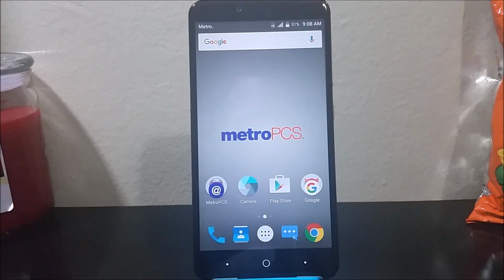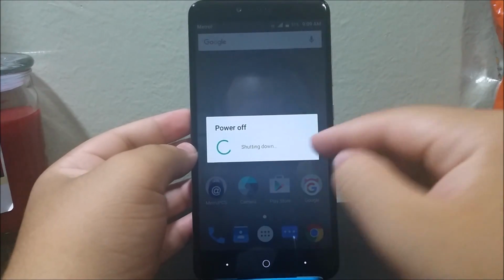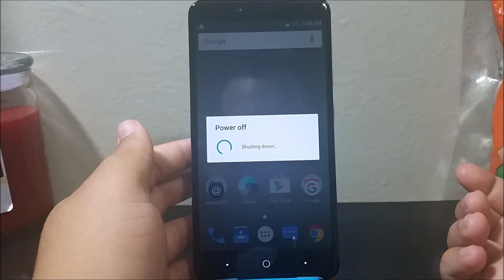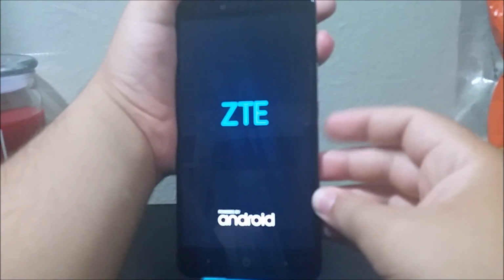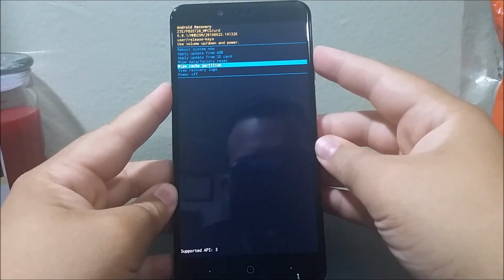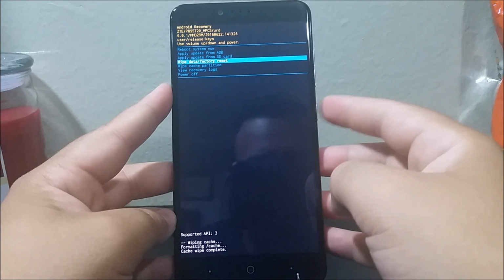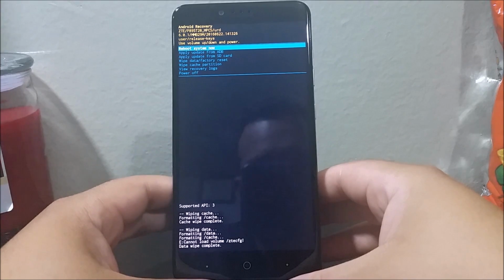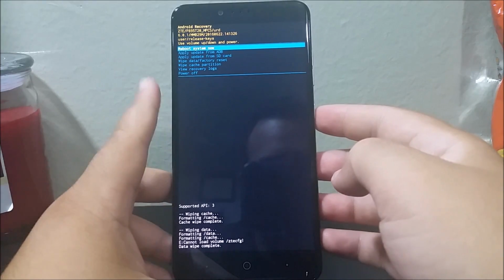MetroPCS ZTE ZMAX PRO Hard Reset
Hard Reset ZTE ZMax Pro
First method:
1) Begin by holding down the Power key for a short while in order to switch off the device.
2) Next, press and hold together the Volume Up + Power button for a couple of seconds.
3) You should release both keys as soon as ZTE logo appears on the screen.
4) As soon as Android Robot pops up hold down the Volume Up + Power key for a short while.
5) Afterwards from the menu choose "Wipe Data/Factory Reset" by using Volume buttons to scroll and Power button to select options.
6) Next, confirm the whole operation by selcting "yes".
7) When the Recovery Mode menu appears again on the screen select option "reboot system now".
8) Success! The factory reset is done.